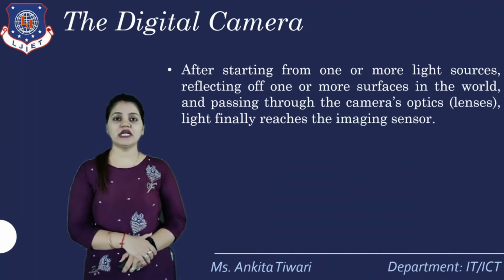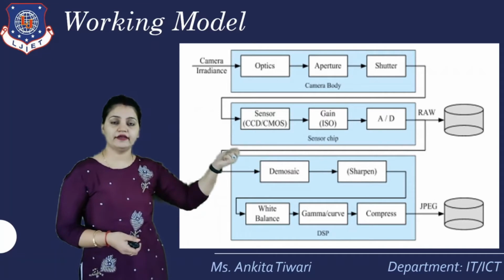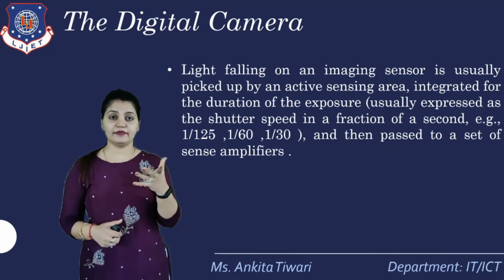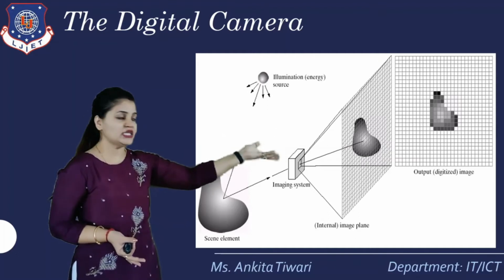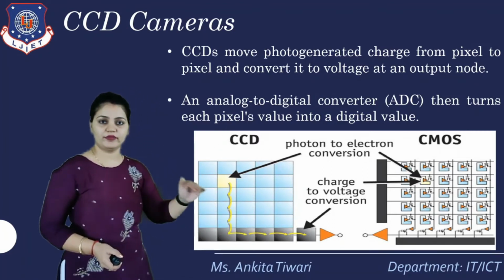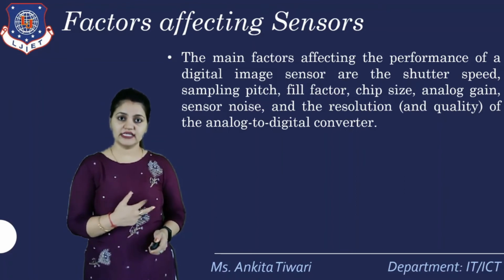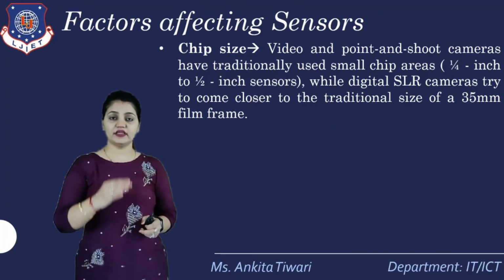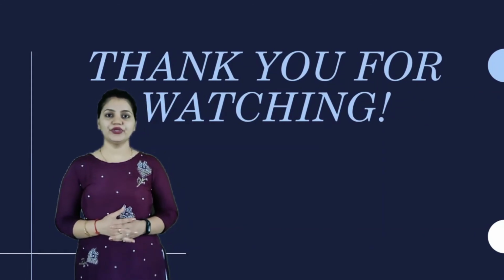Lec-03_Camera's and Projections | Computer Vision | IT/ICT Engineering